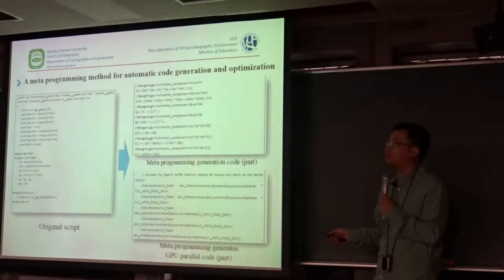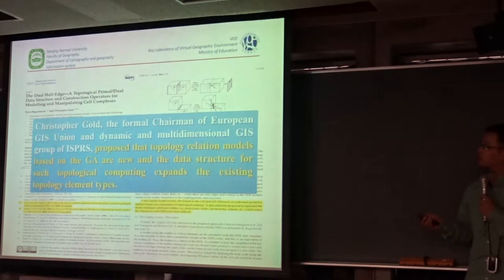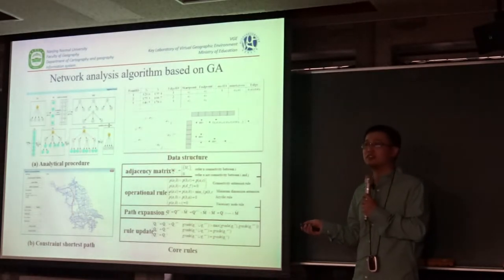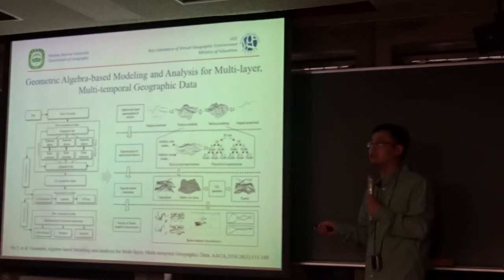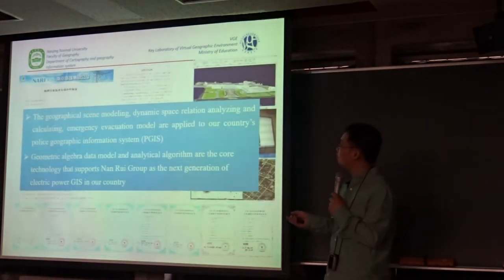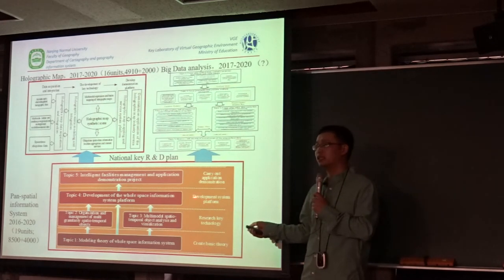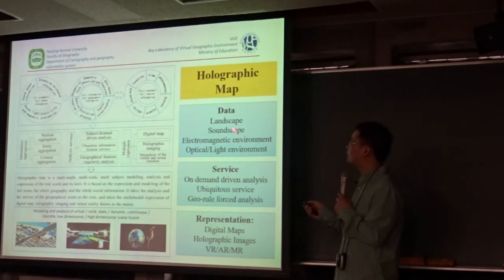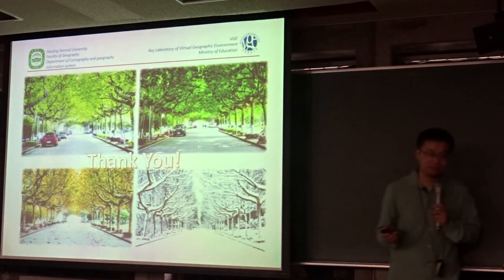Dr. Yu Zhaoyuan, The Appl. of Geometric Algebra in Geogr. Infor. Sci. ICU, Tokyo, 8 June 2018 (4/4)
Title: The Application of Geometric Algebra in Geographic Information Science
Speaker: Dr. Yu Zhaoyuan, Ass. Prof. of Nanjing Normal University, Nanjing, China, Key Laboratory of Geographical Environmental evolution simulation, Jiangsu Province (State Key Laboratory Breeding Base), Key Lab of Virtual Geographic Environment, Ministry of Education
Open lecture at Natural Science Forum of International Christian University, Tokyo, Japan. 8th of June 2017.

Abstract: The rapid development of the global earth observation system has greatly expanded the dimensionality of the data, which resulted in the complex accumulation of spatiotemporal space-time data and the rapid accumulation of massive temporal and spatial data. Big data, smart city and the rise of the Earth's future research have the urgent requirements to achieve the scene integrated expression and dynamic coupling calculation of different scale / size, continuous and discrete, gradient and mutation, object and process. GIS, as the foundation and technical support of geography research, should transfer the map-based description of the geographic world to the geographical-scene-based dynamic analysis and scene interpretation, in order to support the multi-perspective expression of the geographical world and decision support services effectively.
       Based on the geometric algebraic space/structure, the lecture will introduce multi-information-integrated geographic computing and analysis models with high flexibility and dynamics, through the construction of unstructured data / hierarchical structure, the computational structure of the operator / template dynamic generation and the modeling / integrated mining of scene information. In addition, combined with the application of GIS, the lecture also discusses research situations in data model and analysis algorithm based on geometric algebra, which include GIS spatio-temporal data integration modeling and unified data structure, dynamic analysis of geographic process, high performance computing of heterogeneous platform, coupling analysis of geographic information scene and so on.